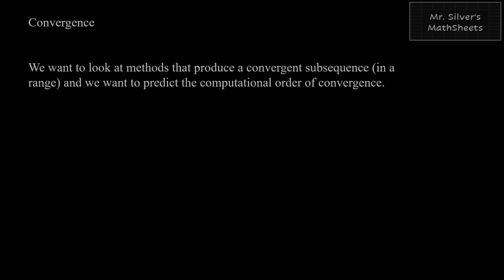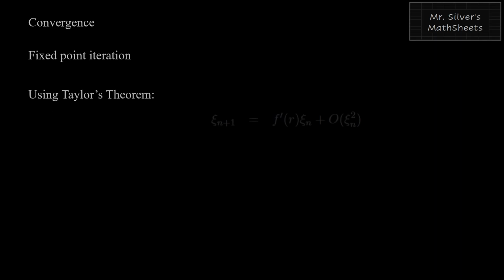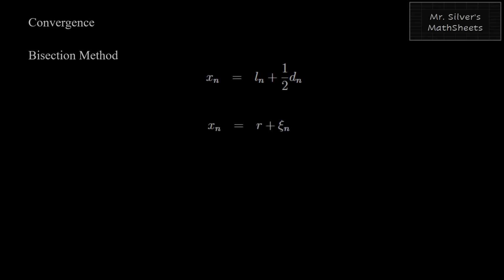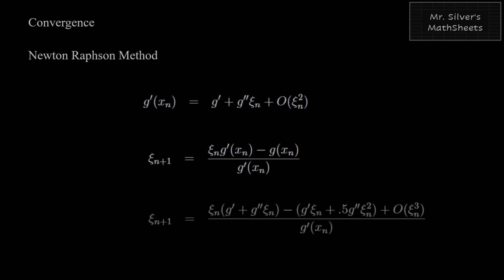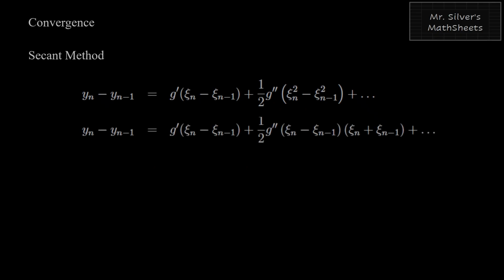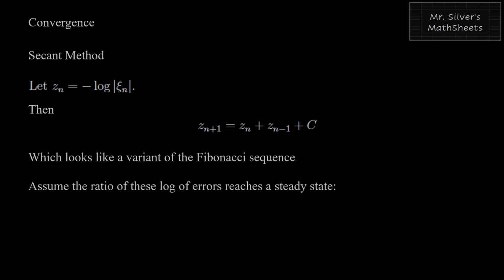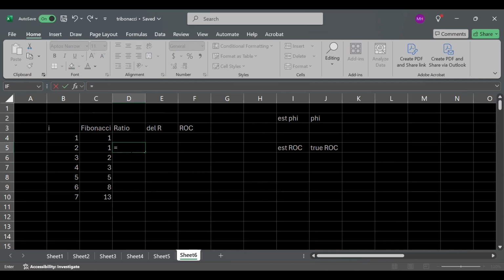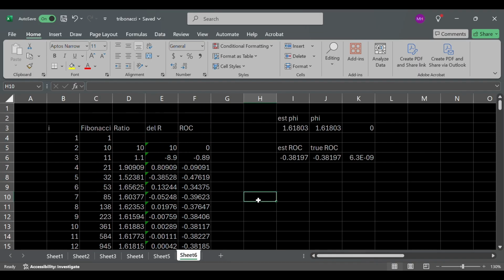Convergence of Root-Finding Methods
This video will look at the convergence of several method to compute roots of functions.  We will look at Fixed Point Iteration, Bisection, Newton Raphson, and Secant